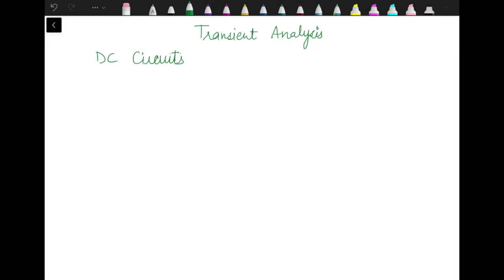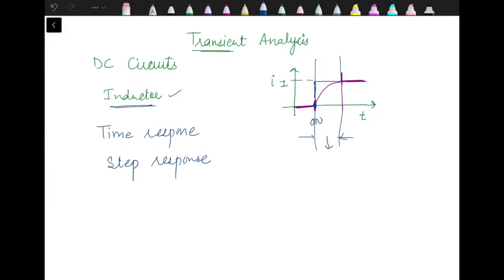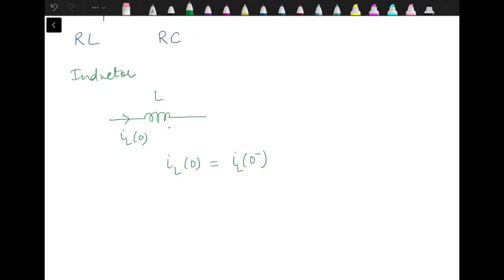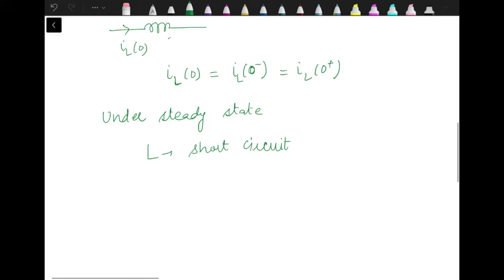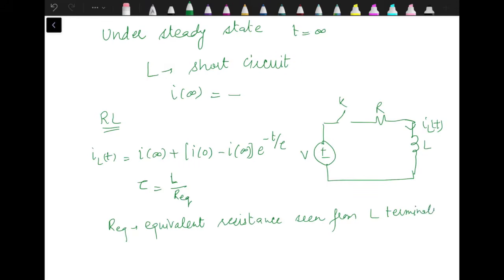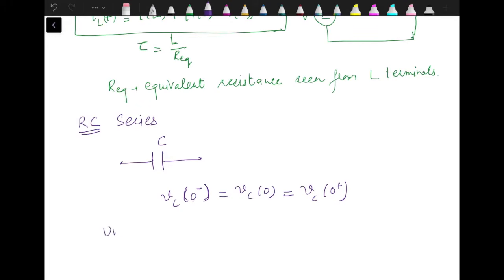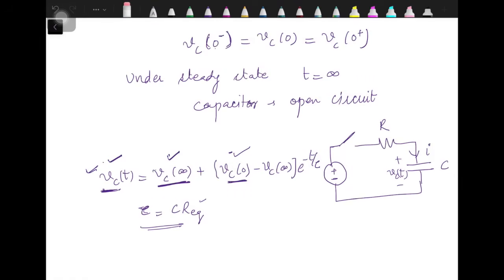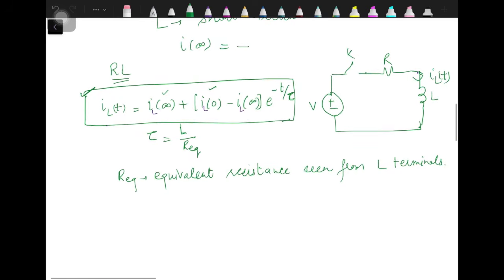Transients Analysis Basics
This video will cover the basics of Transients for RL and RC Series circuit.